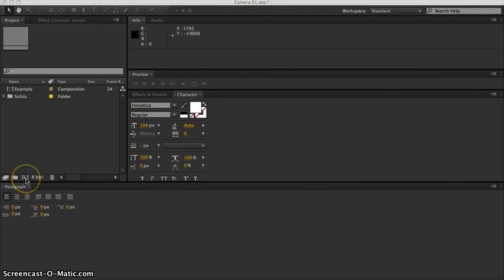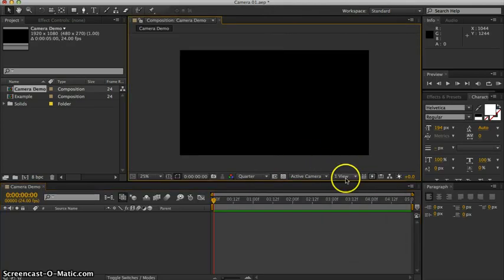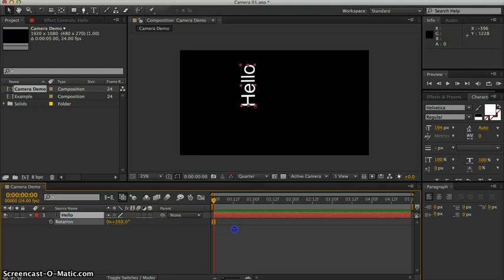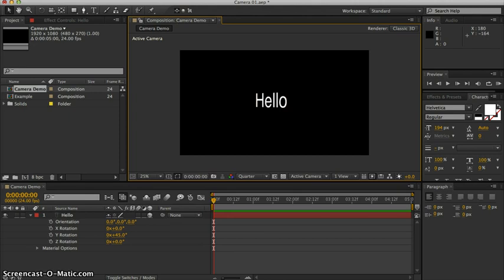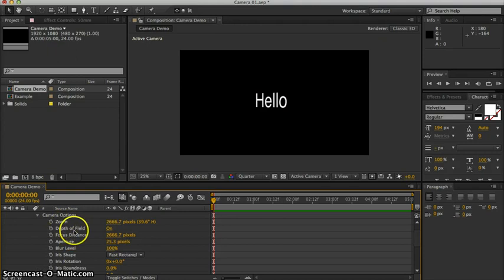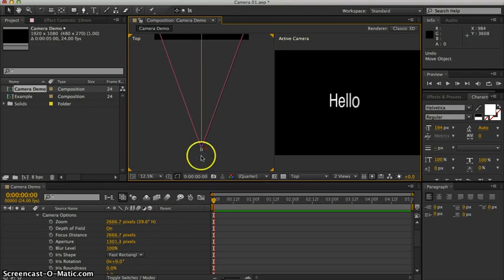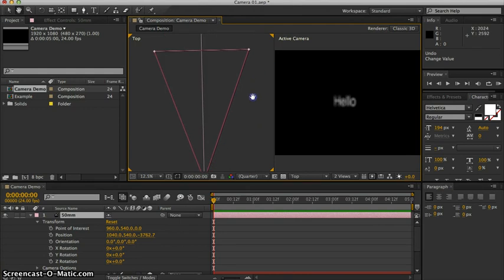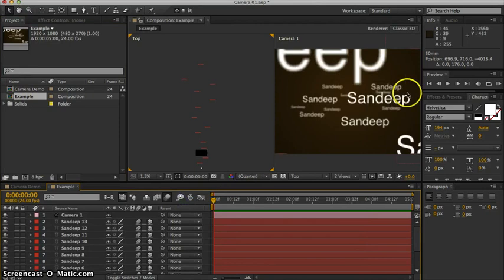Vitual Camera Introduction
A quick video introducing the virtual camera in After Effects